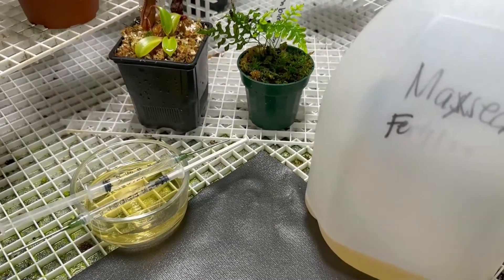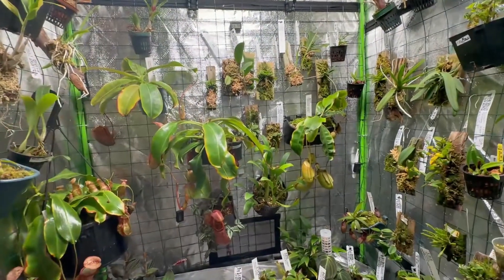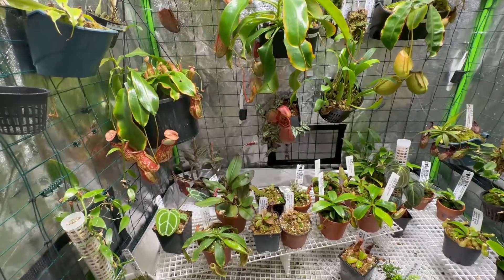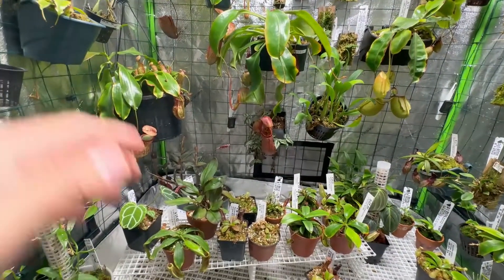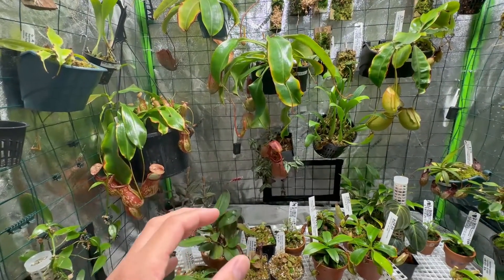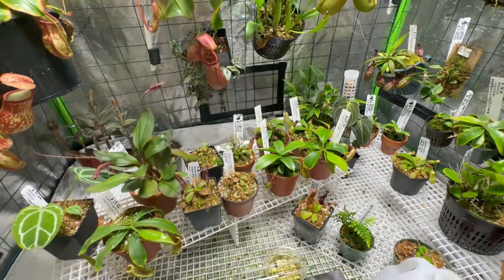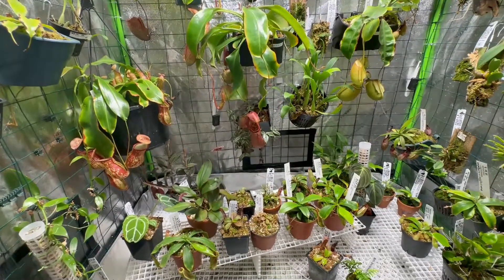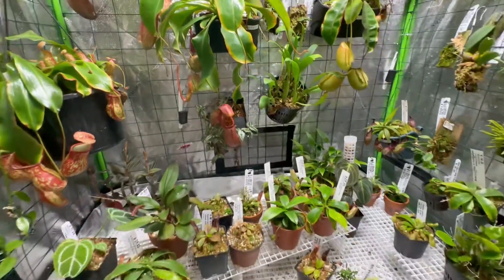Using Maxsea in Nepenthes Pitchers for 9 months!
12.20.22 I've been using diluted Maxsea fertilizer in nepenthes pitchers for 9 months. Lots of resources online on how to use seaweed fertilizers like Maxsea. Great alternative for insects when growing plants indoors.